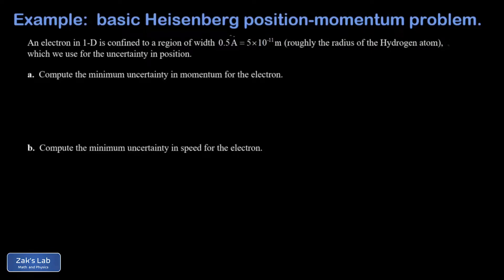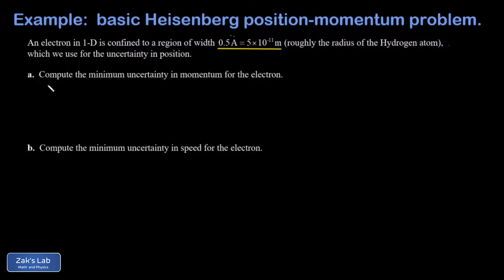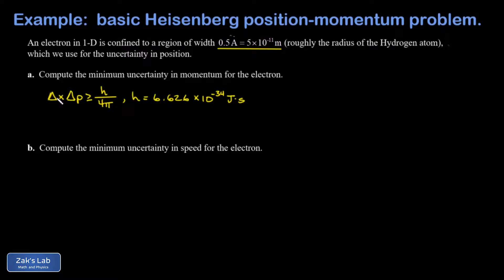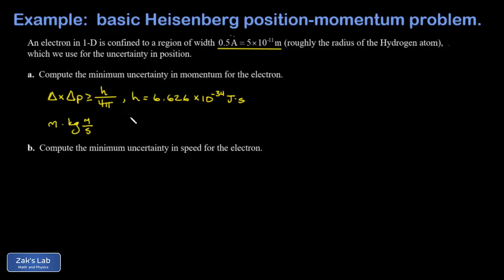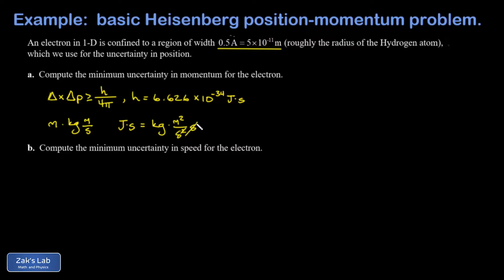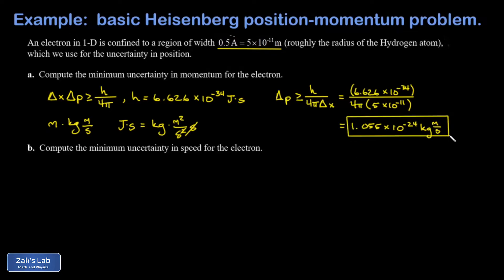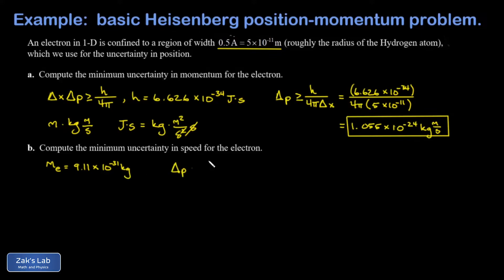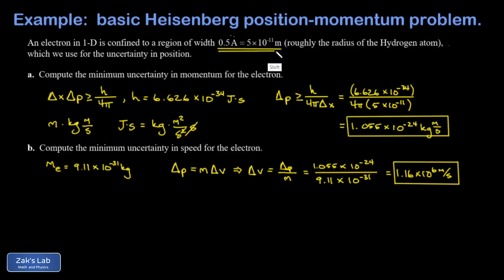Position-momentum Heisenberg uncertainty for an electron: find uncertainty in momentum and speed.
Given the uncertainty in position for an electron, we apply the position-momentum Heisenberg uncertainty principle to compute the minimum uncertainty in momentum for an electron.

We want to compute the uncertainty in momentum and speed, so we need the electron's mass as well.  Given that the uncertainty in mass is negligible compared to the uncertainty in speed, we write down delta-p=m*delta-v and solve for the uncertainty in speed in terms of the uncertainty in momentum for the electron.  We  plug in the momentum uncertainty and obtain the uncertainty in speed for the electron.

Given that the electron is confined to a position uncertainty roughly equal to the radius of a Hydrogen atom, the uncertainty in speed is over 1 million m/s!